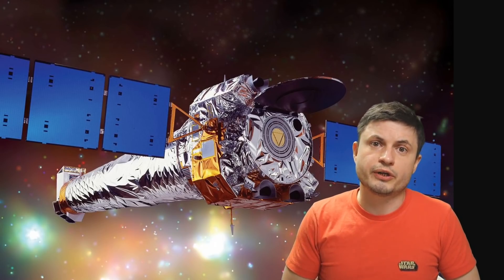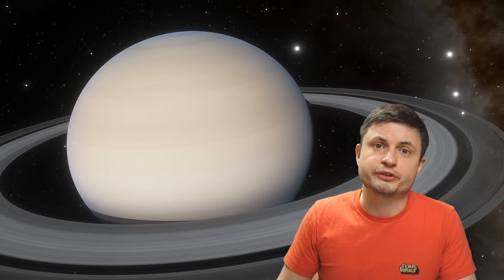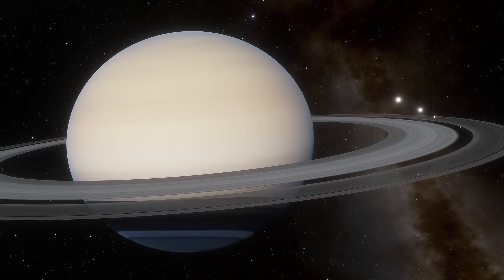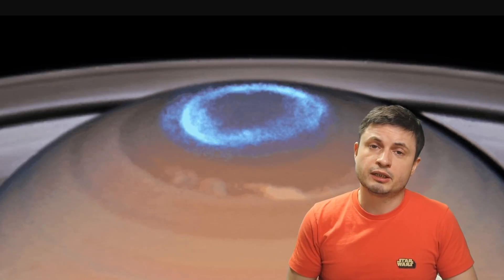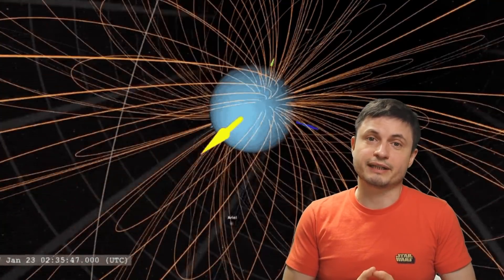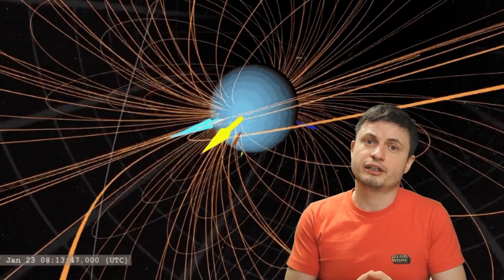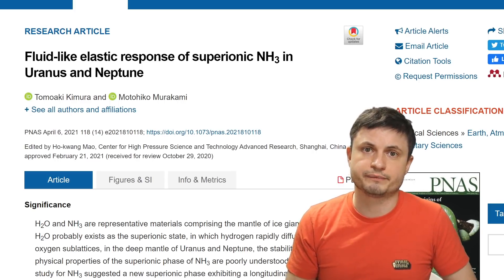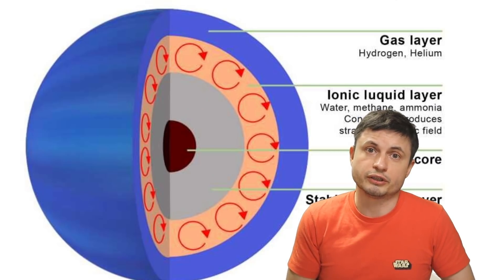Detection of X-Rays From Uranus and Mysteries of Magnetosphere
Hello and welcome! My name is Anton and in this video, we will talk about new discoveries coming from Uranus
Images:
NASA
ETH Zurich / T. Kimura
X-ray: NASA/CXO/University College London/W. Dunn et al; Optical: W.M. Keck Observatory
Lawrence Sromovsky, (Univ. Wisconsin-Madison), Keck Observatory
NASA/CXO/University College London/W. Dunn et al; W.M. Keck Observatory

32ygEA36irM9Dsqx2rXZmHQ9rj7ZoWDYWZ

Mike Davis,
Aaron Smyth,
Janice,
Arie Verhoeff,
Drew Hart,
Alexander Falk,
Sean Goodman,
Partially Engineered Humanoid,
Mirchell McCowan,
Steven Cincotta,
theGrga,
Les Heifner,
Viktor Orias,
Tybie Fitzhugh